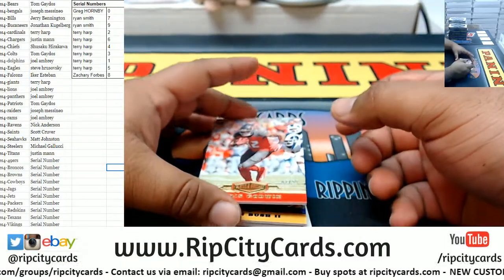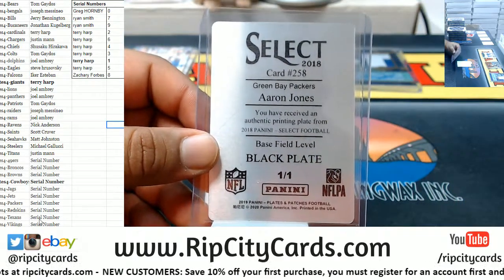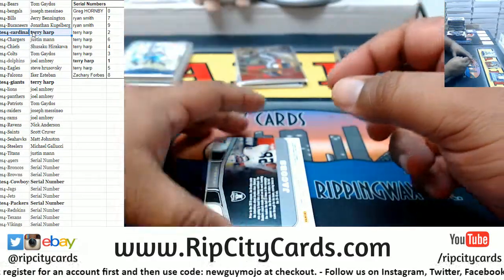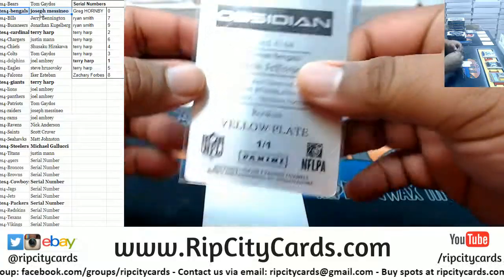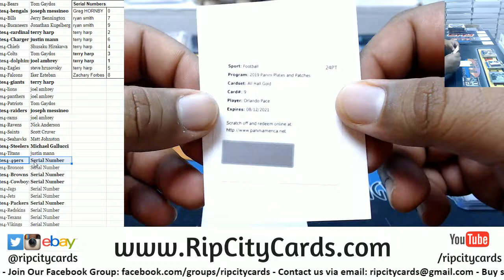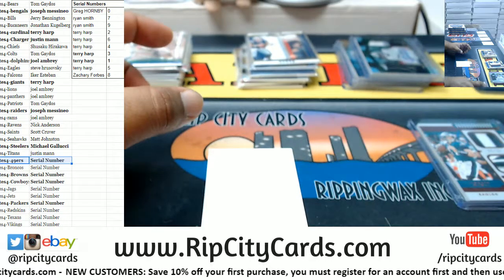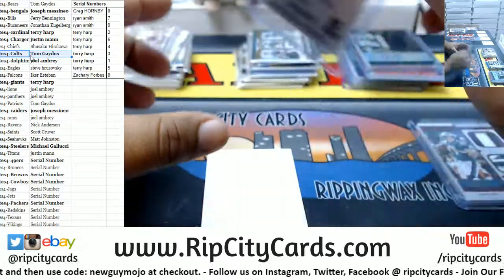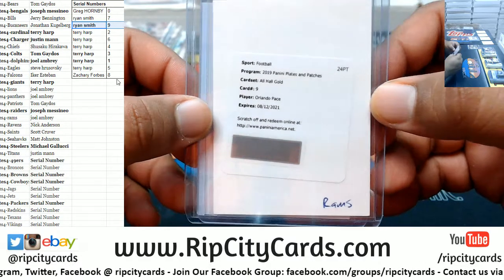2019 Plates & Patches Football Full Case #4 RCC